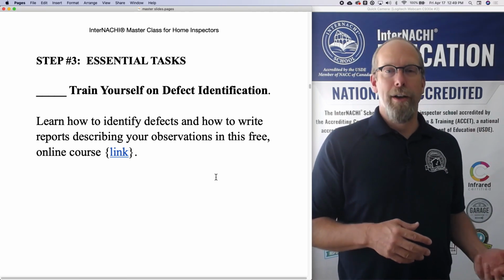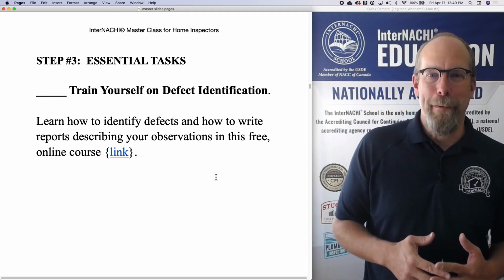Master Class: Step 3, Defect Identification